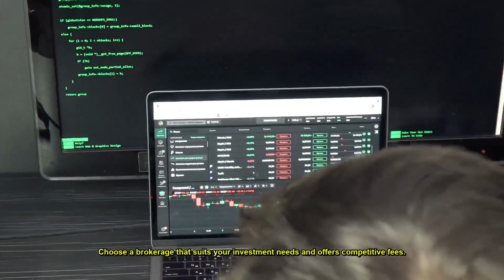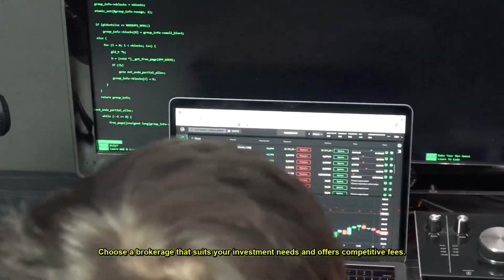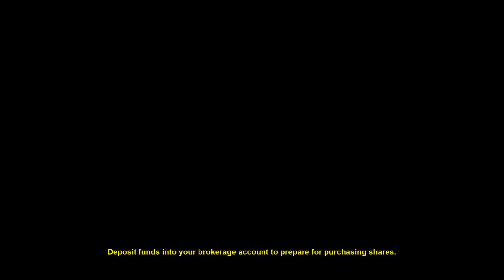How to invest with Glassdoor - Detailed Guide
Unlock the secrets of successful investing with our detailed guide on how to leverage Glassdoor for your financial decisions! In this video, we’ll walk you through the steps to utilize Glassdoor’s wealth of employee insights and company reviews to identify lucrative investment opportunities. Whether you're a seasoned investor or just starting out, this guide will provide you with valuable tips and strategies to enhance your investment approach. Don’t miss out on the chance to make informed choices and maximize your returns!